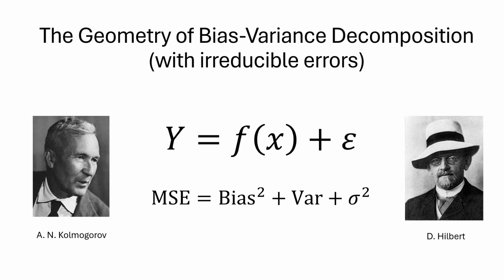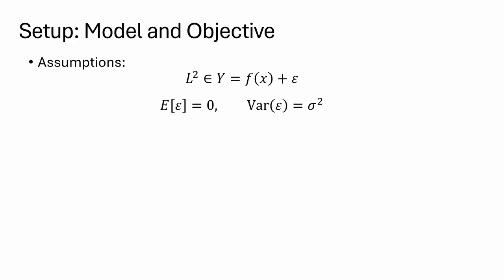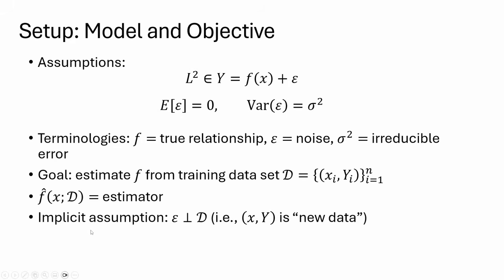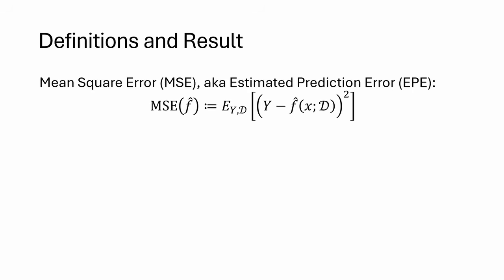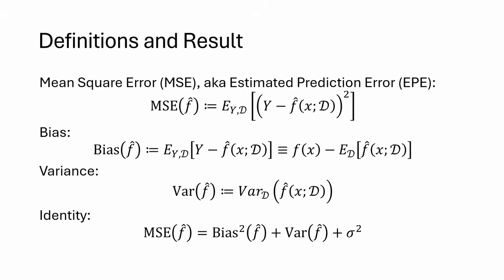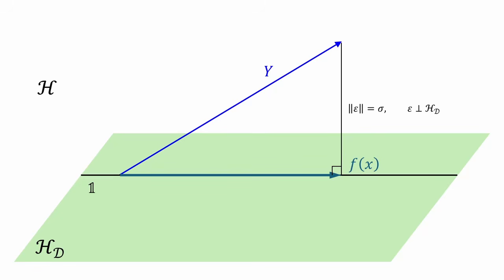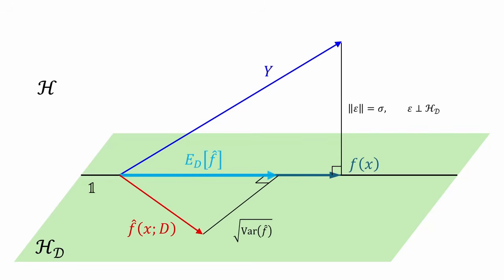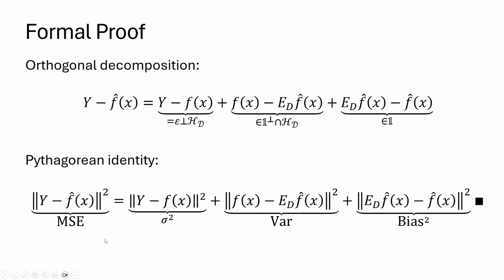The Geometry of Bias-Variance Decomposition (with Irreducible Error)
00:00 - 00:46 Introduction
00:46 - 03:00 Model and Objective
03:00 - 05:03 Definitions and Result
05:03 - 08:05 The Geometry
08:05 - 08:58 Formal Proof